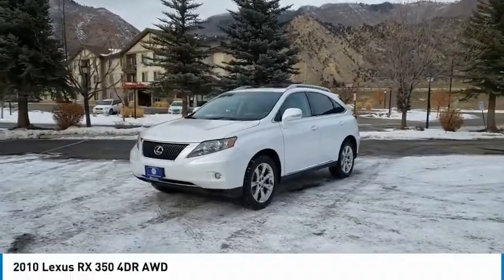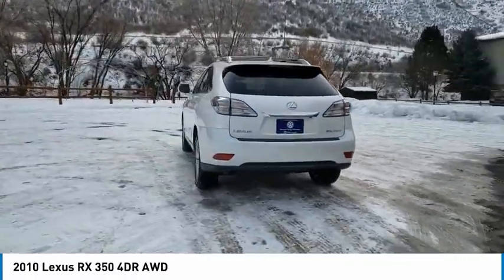2010 Lexus RX 350 7611A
Our team looks forward to helping you meet all of your automotive needs. Located in Glenwood Springs, CO, we offer everything that you might need to make your vehicle perform and look exactly how you want it too; even if you want to replace your current vehicle, we are here to help. We encourage you to take the ride to our dealership so that we can get you started as soon as possible!

Glenwood Springs Audi Volkswagen
100 Riverine Rd
Glenwood Springs CO 81601

Recent Arrival! Clean CARFAX. White 350 AWD Odometer is 53338 miles below market average!Awards:* 2010 KBB.com Best Resale Value Awards * 2010 KBB.com Brand Image AwardsReviews:* If luxury, utility, reliability and resale value are top considerations for your next car, the RX is definitely worth your consideration. Source: KBB.com